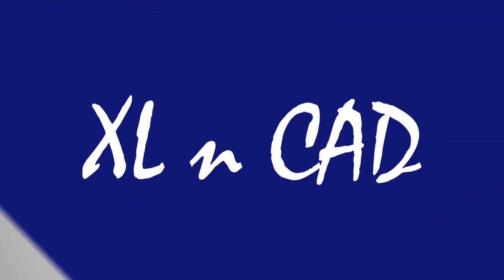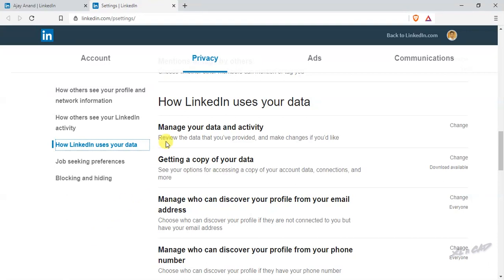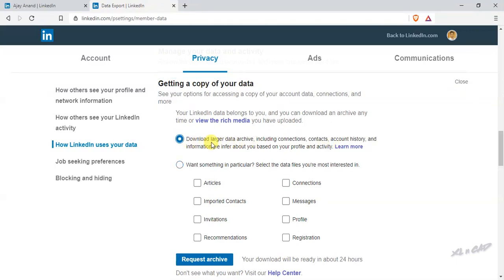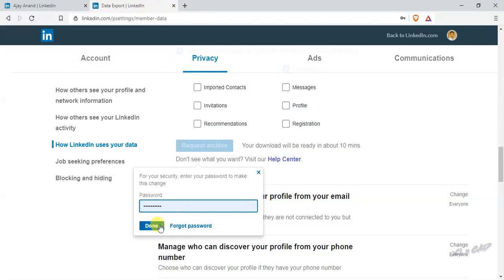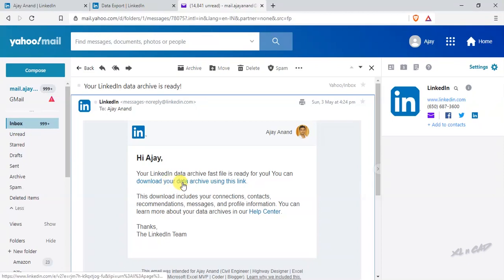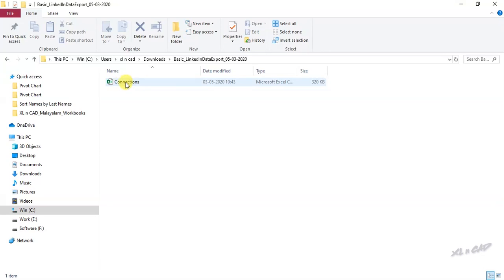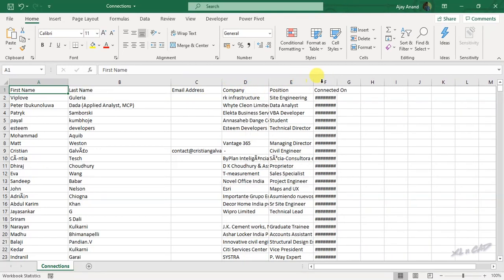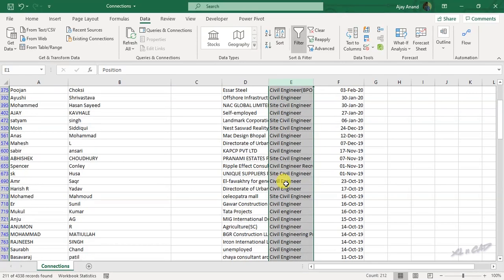Import Linkedin Contacts into Excel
How to import your Linkedin Contacts into Excel is explained in this video.

🚚Check my store on Amazon.